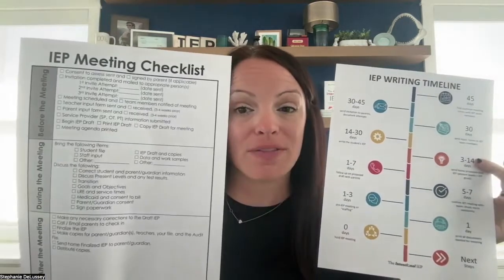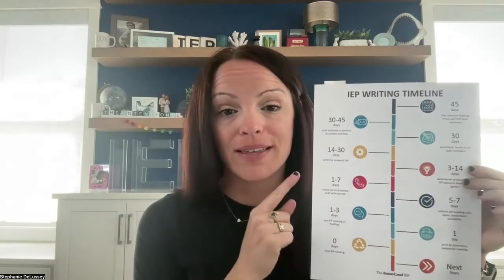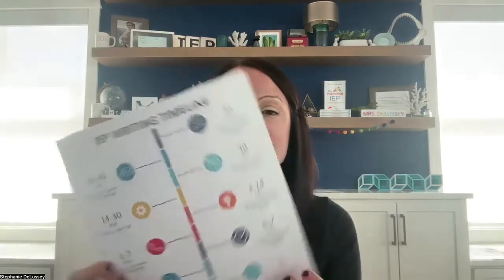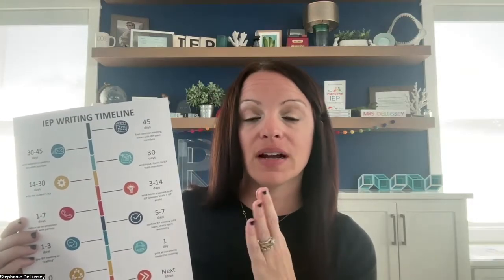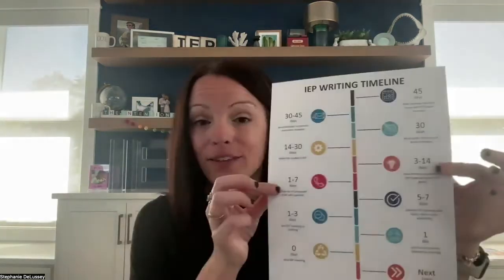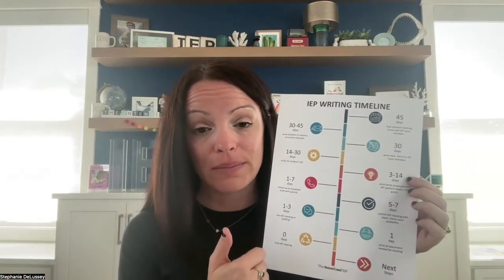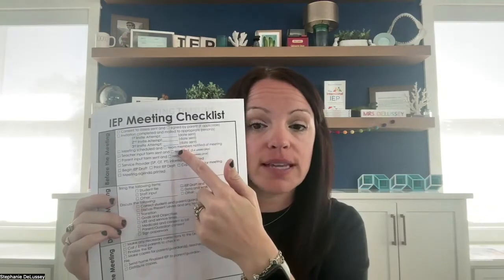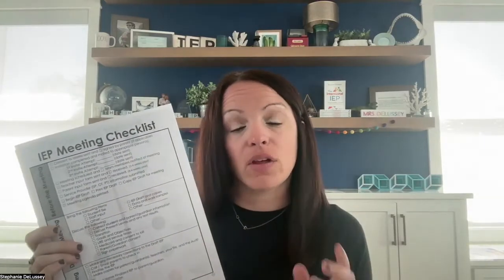IEP Meetings Made Simple: What to Do Before, During & After (Timeline, Draft IEP, Checklists)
Overwhelmed by IEP meetings? This step-by-step training shows you exactly what to do before, during, and after—from 45-day planning and draft IEPs to agendas, present levels, and post-meeting follow-through. Walk in prepared, run a calm, collaborative meeting, and walk out confident.

You’ll learn how to:
• Map a 45-day IEP timeline that prevents last-minute stress
• Send and use parent/teacher/student input forms to build true collaboration
• Draft present levels (PLAAFP/PLOP) and SMART goals from baseline data
• Share a draft IEP without predetermination (what to include—and not)
• Run the meeting using a clear agenda and capture decisions cleanly
• Handle after-meeting tasks: finalize, distribute, and start implementation

Ever wish someone would just explain IEPs in a way that makes sense?
That’s exactly what we do every week on The Intentional IEP Podcast.